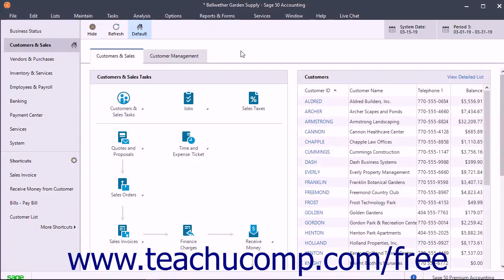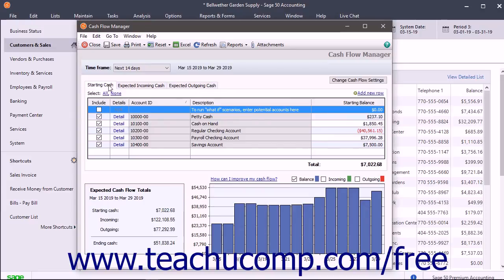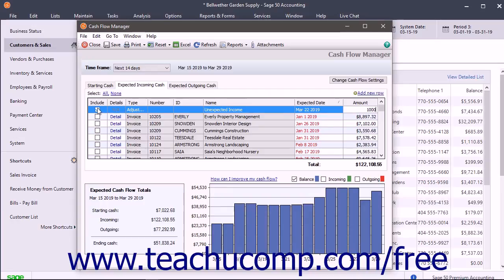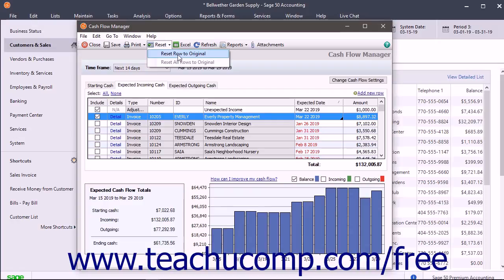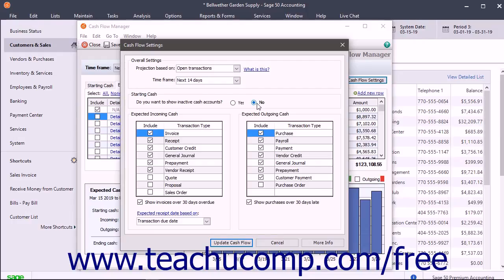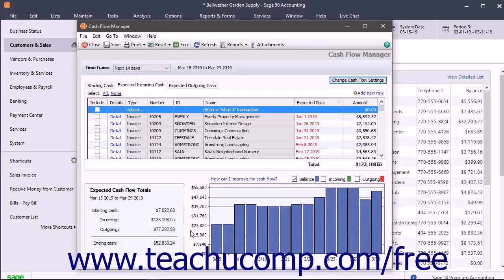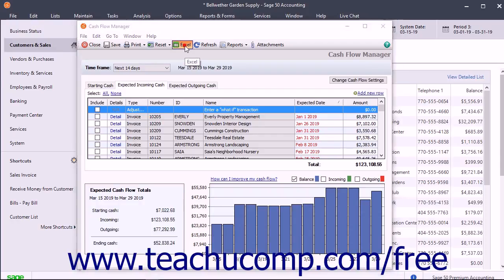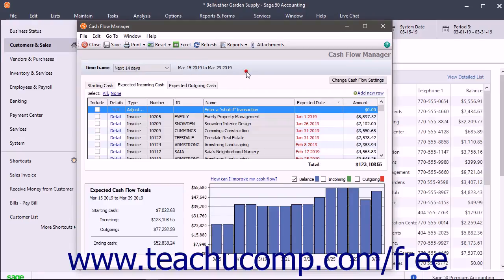Sage 50 2018 Tutorial The Cash Flow Manager Sage Training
Learn about The Cash Flow Manager in Sage 50 A clip from Mastering Sage 50 Made Easy v. 2018. - the most comprehensive Sage 50 tutorial available. Visit us today!